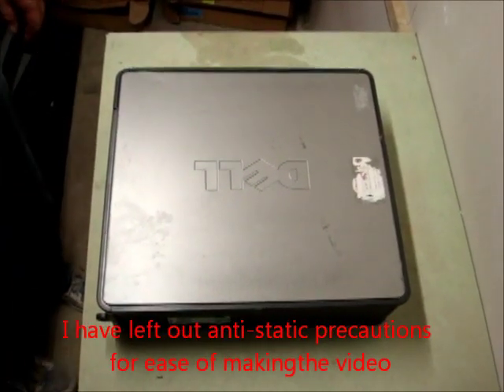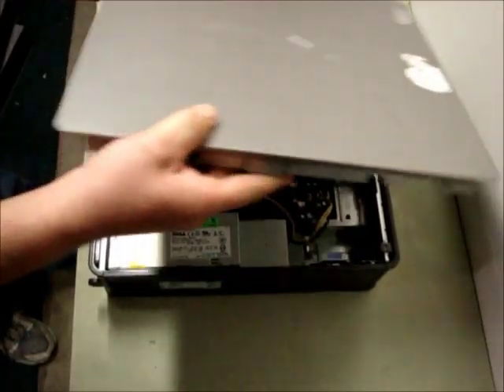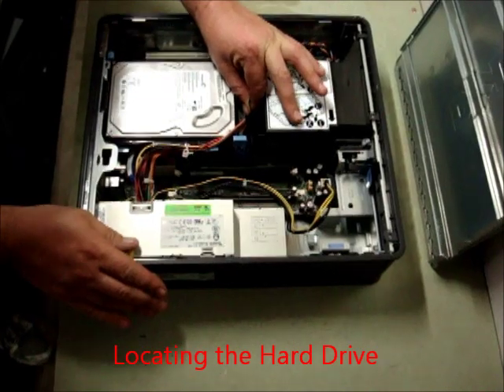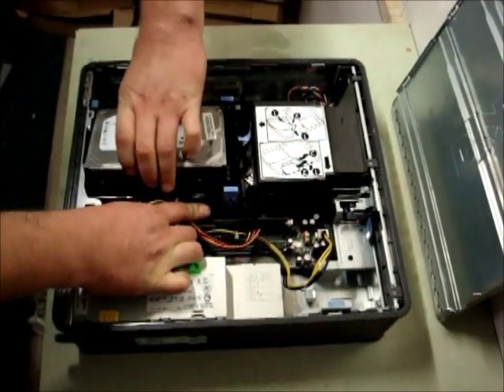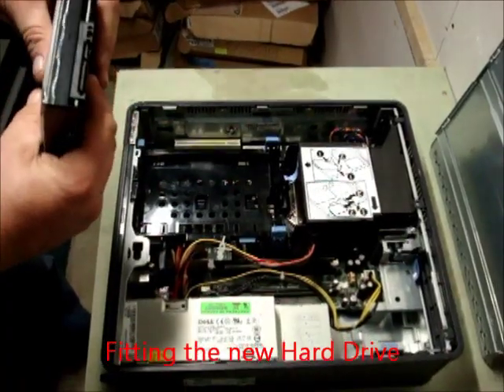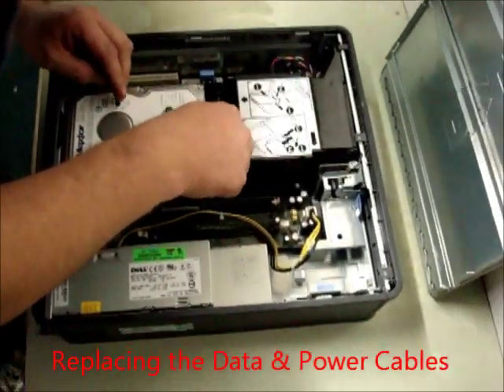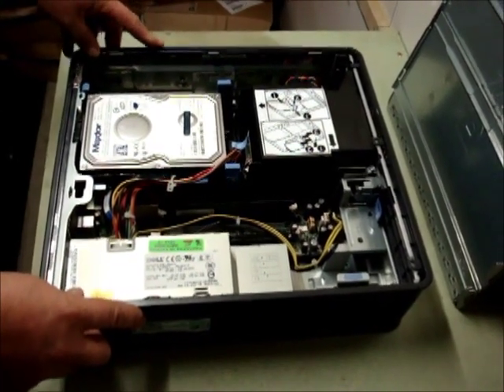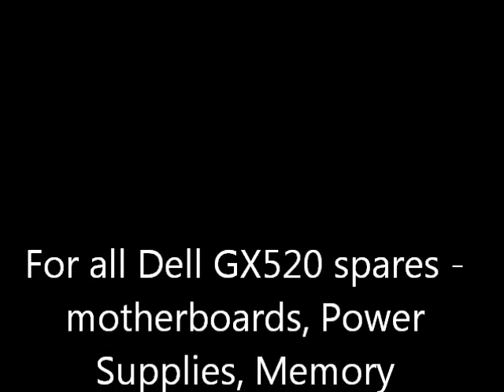How to change a Hard Disk Drive in a Dell Optiplex GX520 Small Form Factor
A short video showing how to change the Hard Drive in a Dell GX520 (This is also the same for a GX620).  I have left out ant-static precautions for ease of making the video.   For more information on prices, sizes of drive that you can install and other upgrade hardware - Please